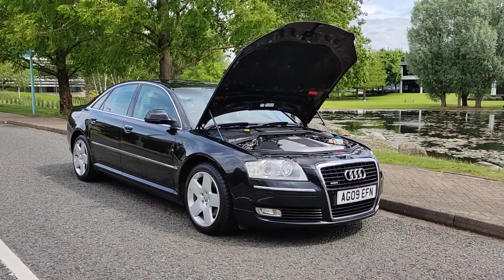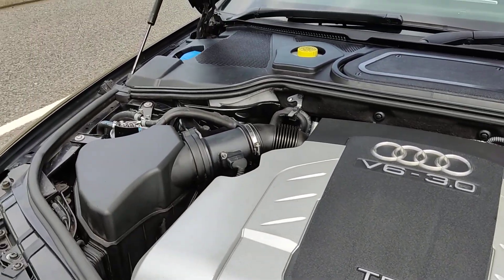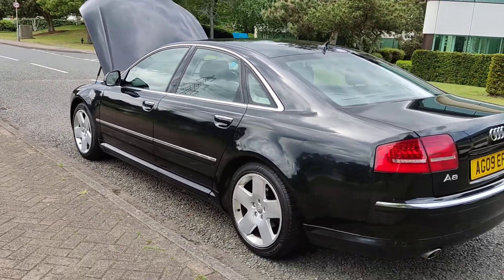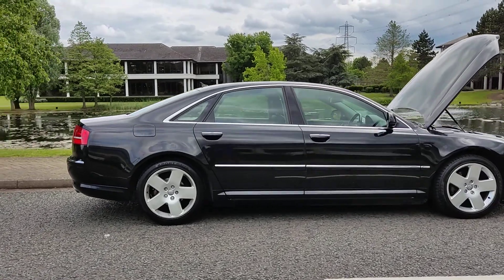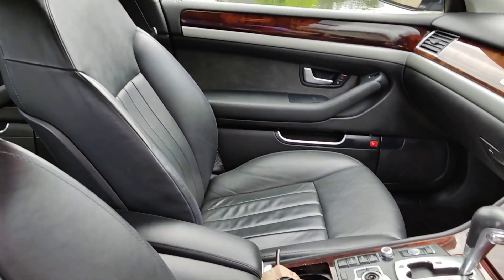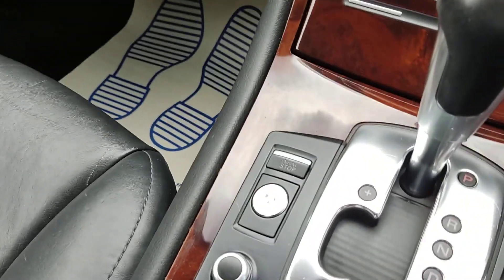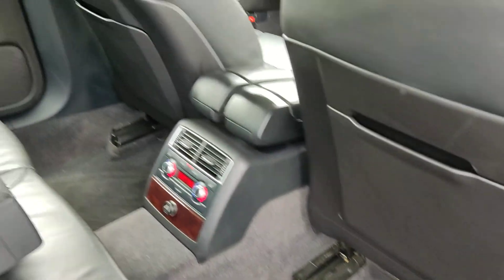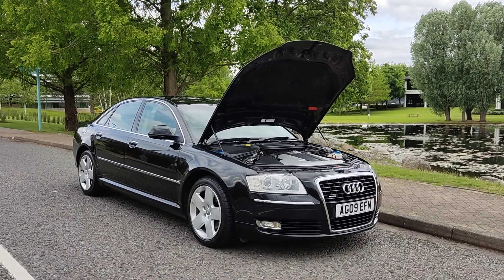AG09EFN Audi A8 SE QUATTRO TDi Auto V6 3 litre Diesel.